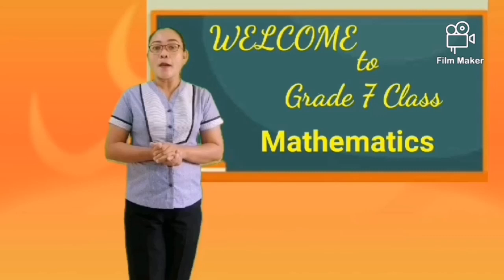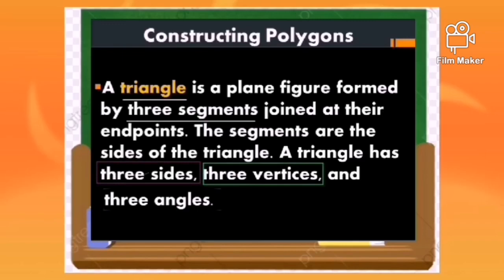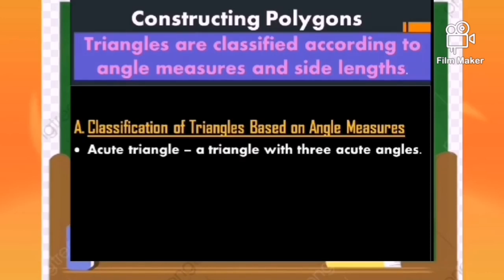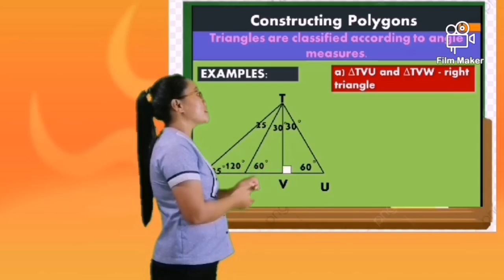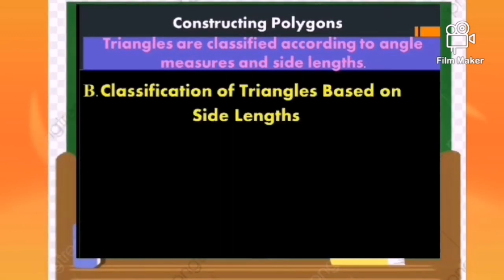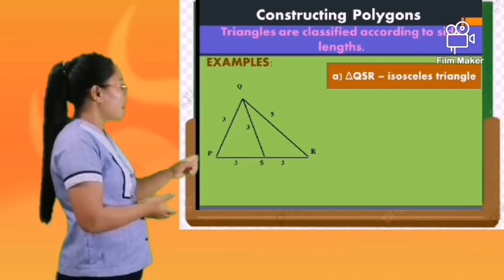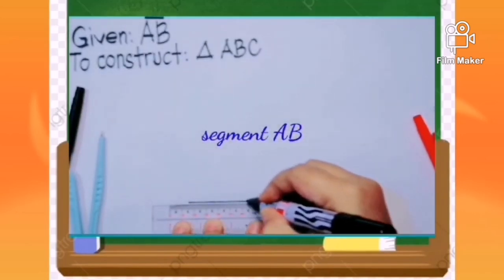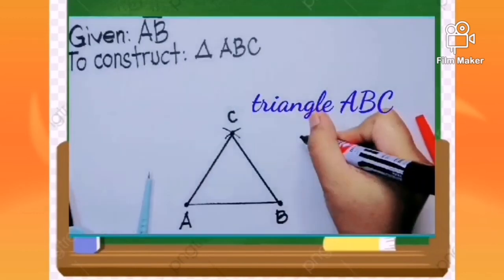Constructing Polygon: Triangle and its definition MATHEMATICS LESSON PART 1 || by:roxanj.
MATHEMATICS LESSON enjoy watching and learning in this new video i uploaded.